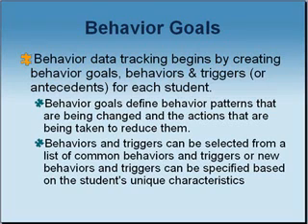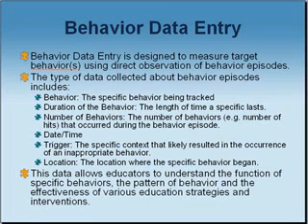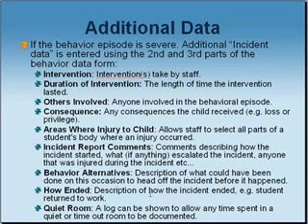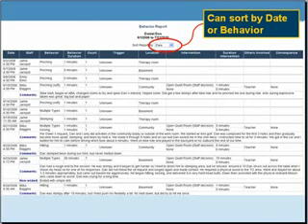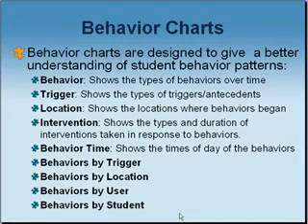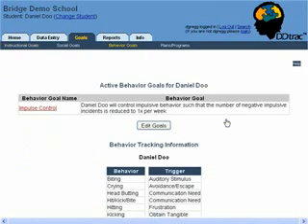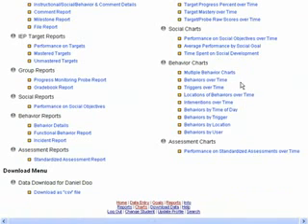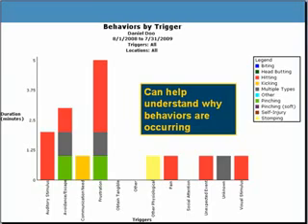Special Education - Using DDtrac for Behavior Trac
TeacherTube User: Ddtrac

DDtrac allows behavior goals to be defined and specific behaviors and triggers or antecedents to be tracked for individual students. This webinar shows how to define behavior goals how to setup behaviors and triggers and how to collect behavior data using DDtrac.